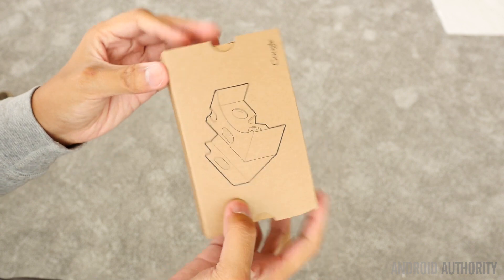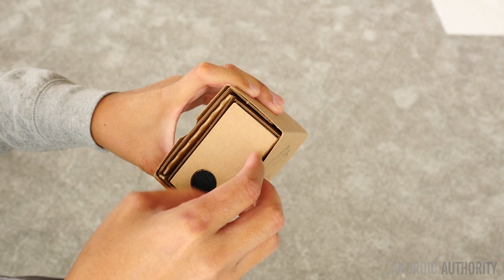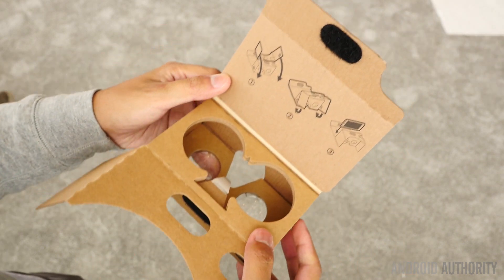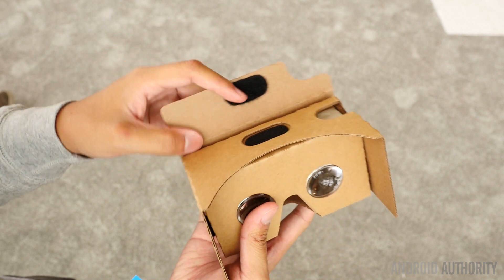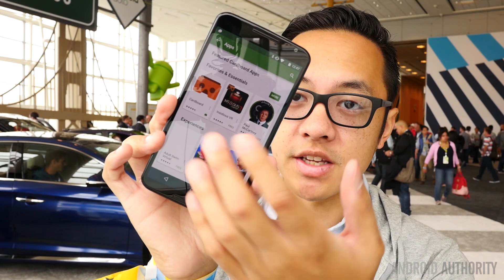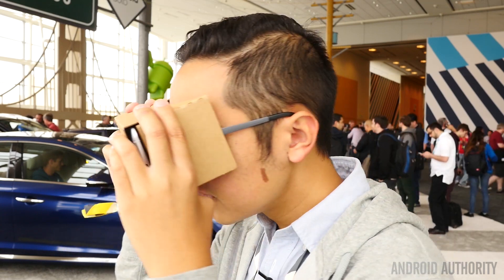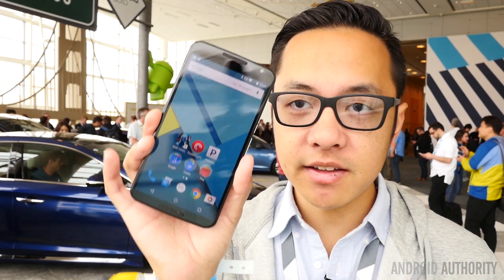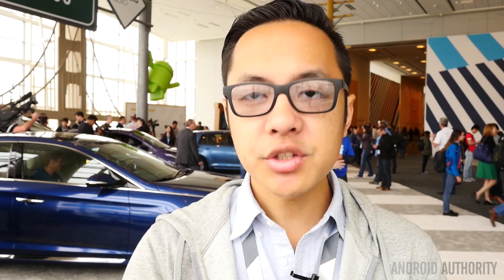Google Cardboard at I/O 2015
An updated Google Cardboard fits larger phones, no longer has that magnet on the side, and is Google's platform into easy to access VR.